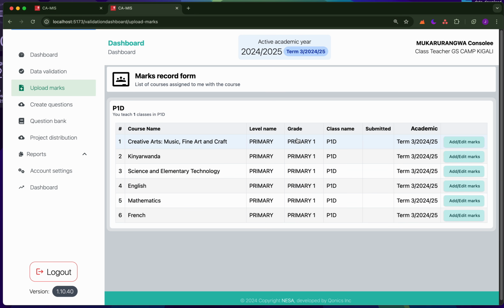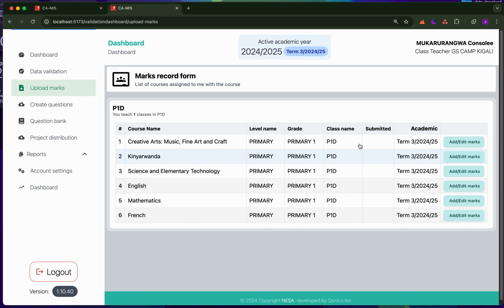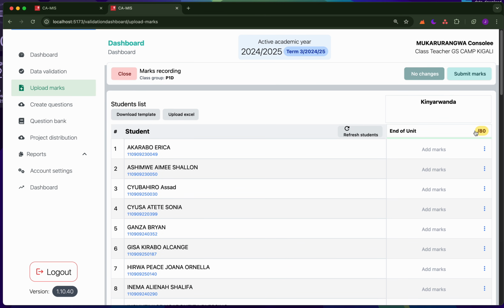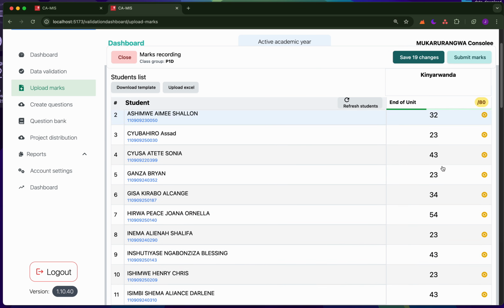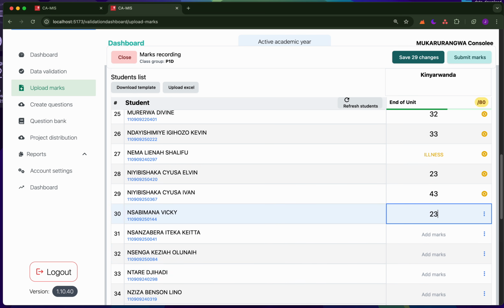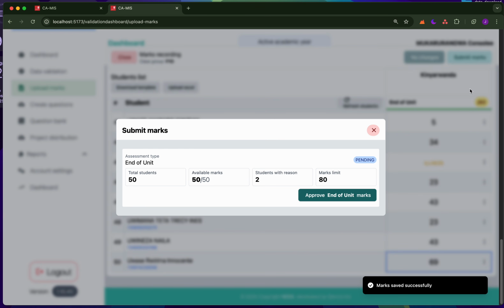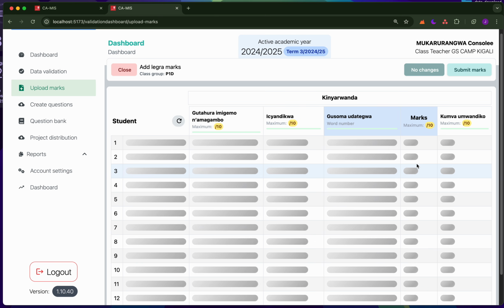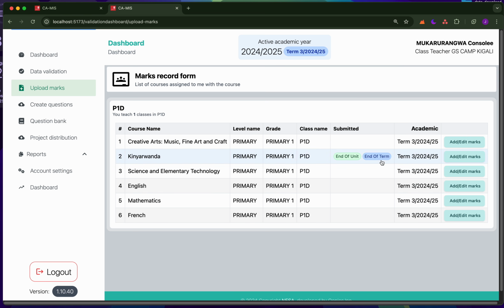CAMIS CAMIS noneho yabaye uburyohe kurikira iyi video ntukikwe!!!!!👍👍👍👍👍👍👍👍